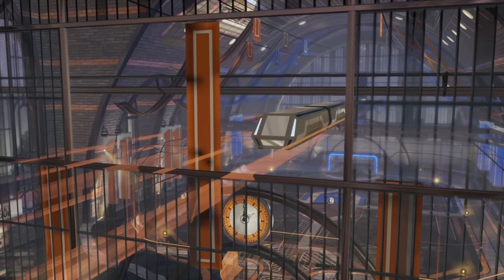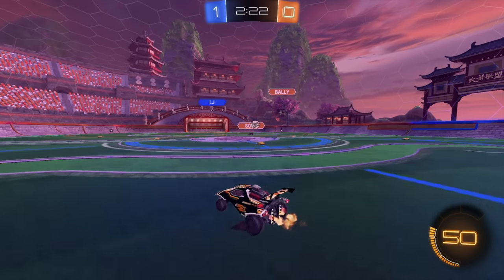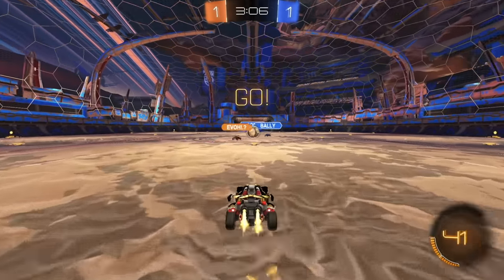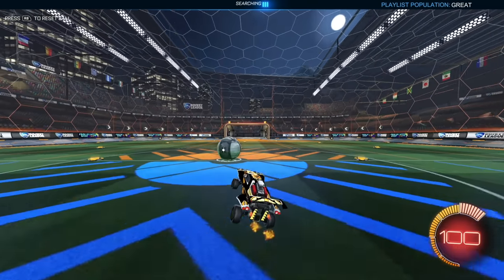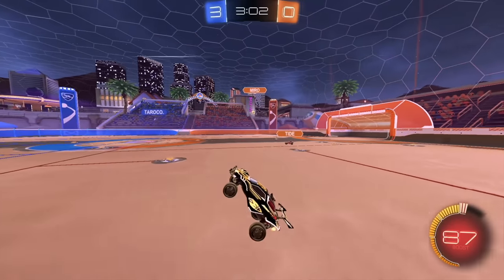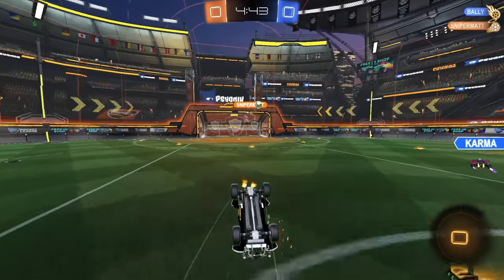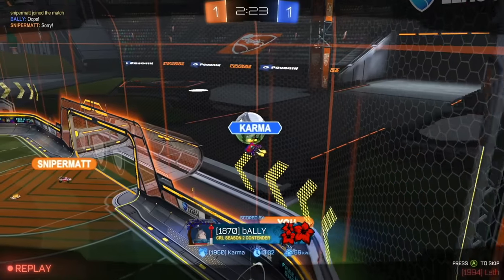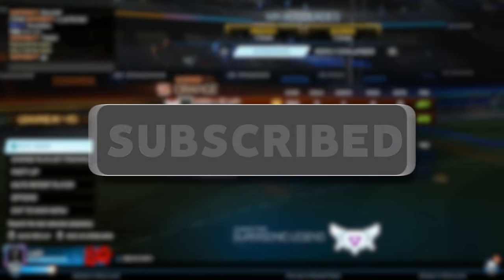I got the CLEANEST Pinch while going for top 10 in 2v2!